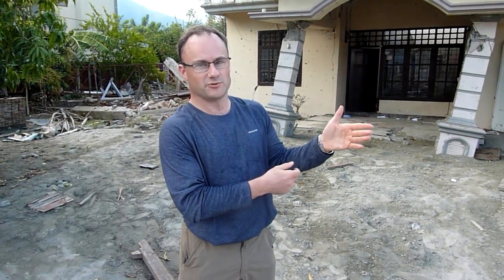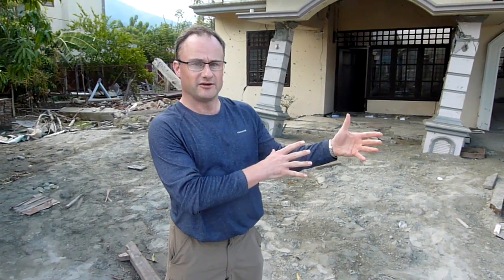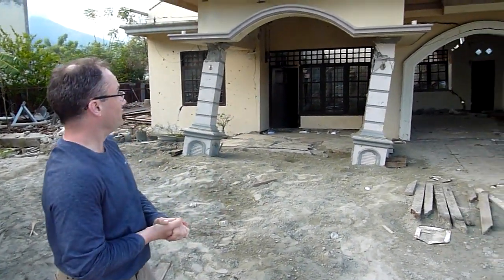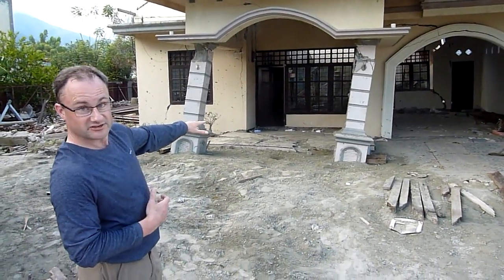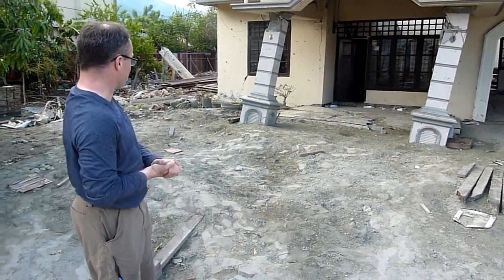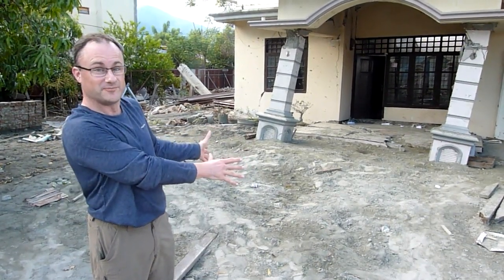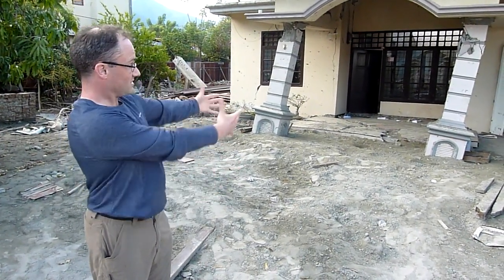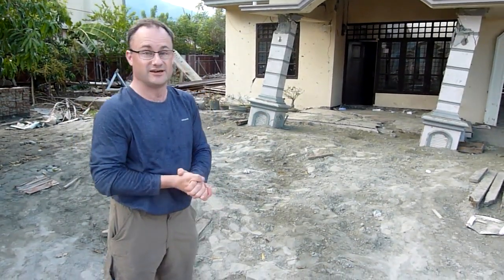EEFIT mission: Indonesia - Liquefaction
EEFIT member Andrew, identifies signs of structural damage from liquefaction.

If you are interested in signing up to become a member of EEFIT,